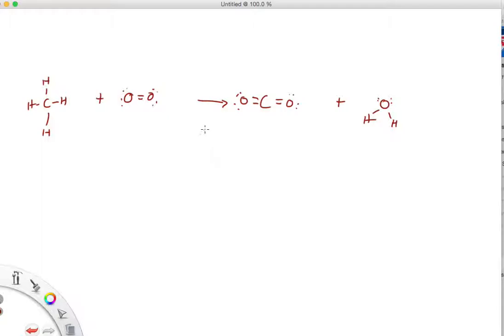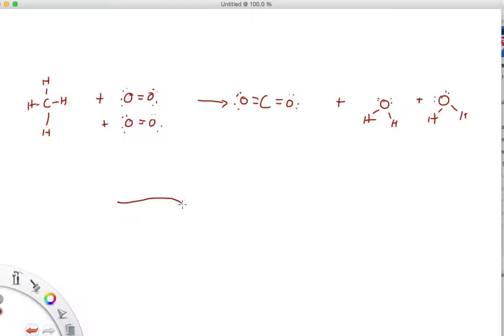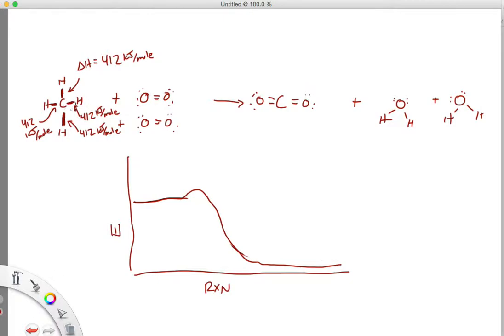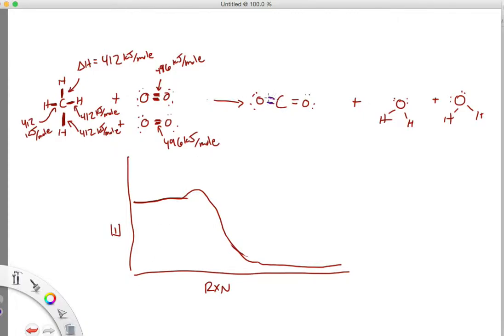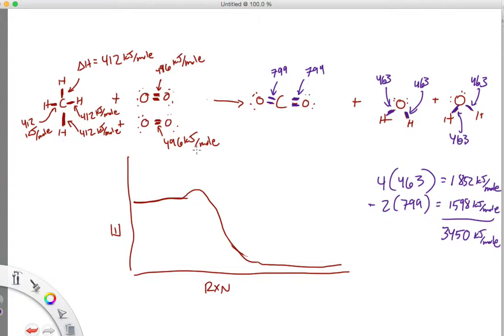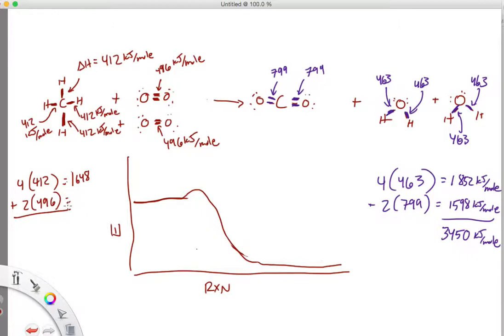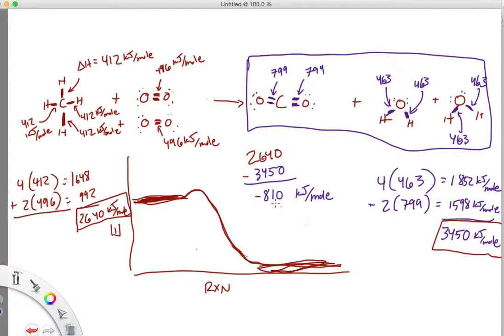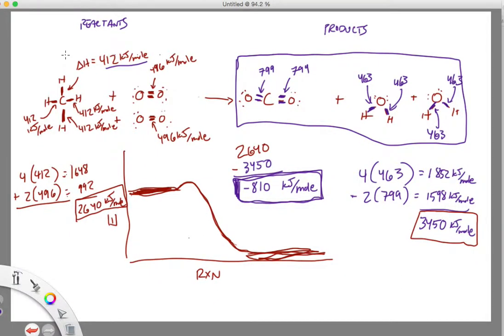Enthalpy and endo/exo 2